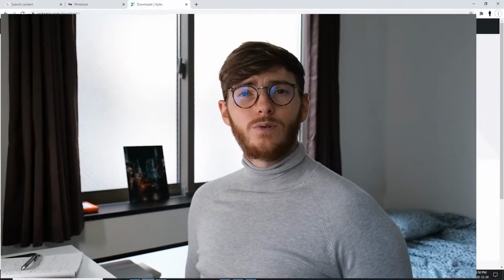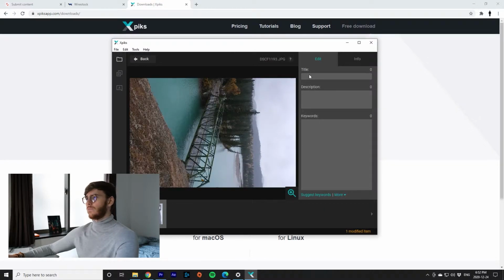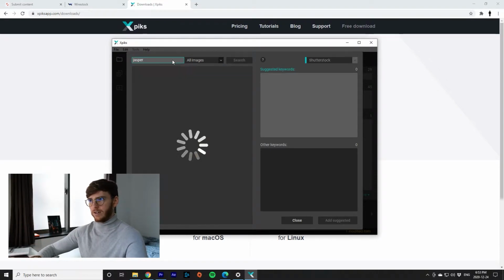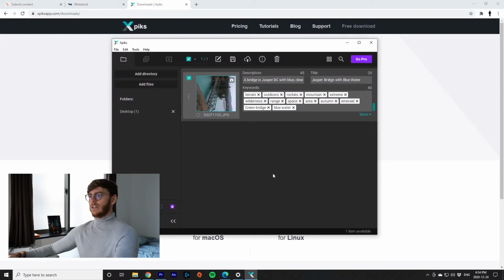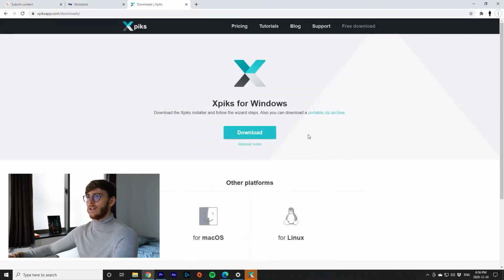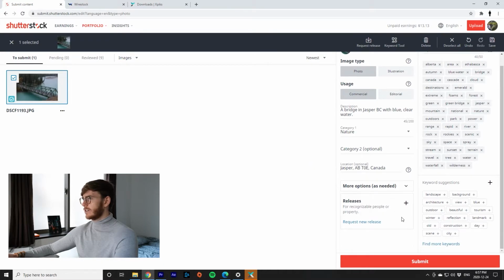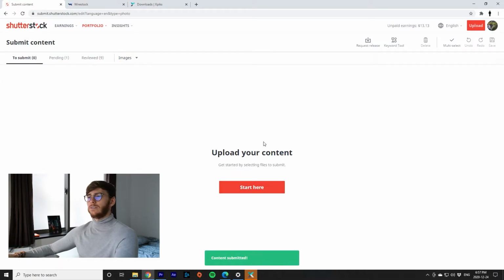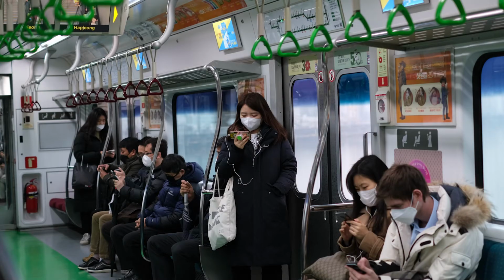Selling Stock Photography - How to get started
I have been selling photography for about 6 months now and this is the most efficient workflow I have found to save time and earn money.

Timestamp
0:00 - Intro
0:48 - Tutorial